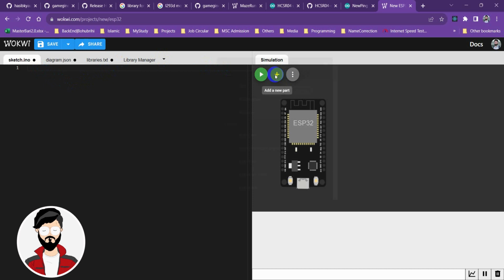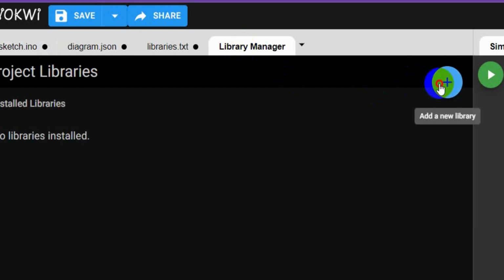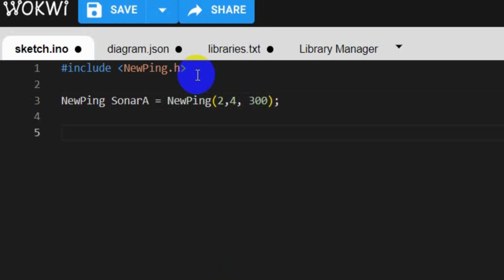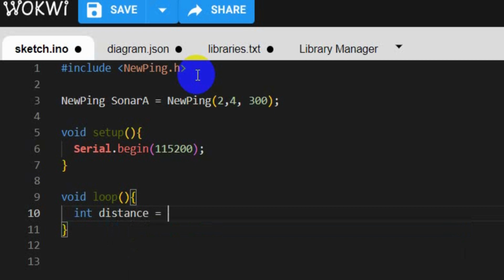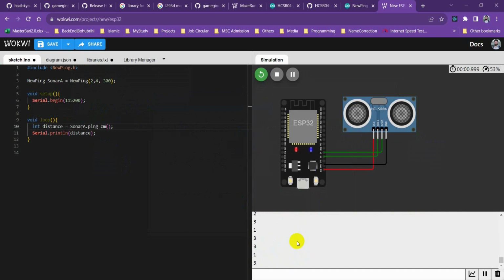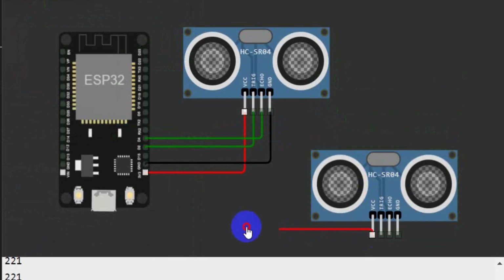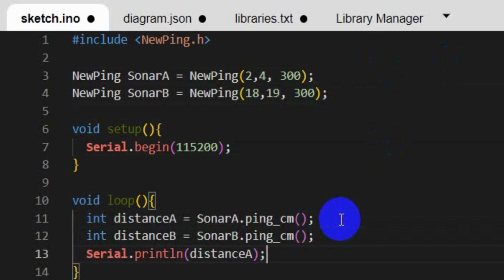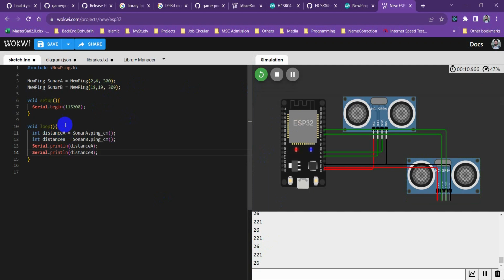5 Minutes with Arduino | Sonar Sensor with NewPing Library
For this tutorial we are going to use an online simulation software WOKWI. And we will need Sonor Sensors, wires and the microcontroller ESP32 for the hardware part. And finally we will need to install a library called NewPing.

Components:
1. Sonar Sensor
2. ESP32
3. jumper wires

Library:
1. NewPing